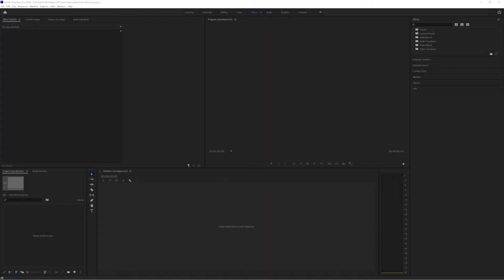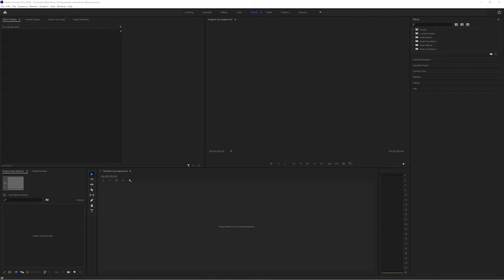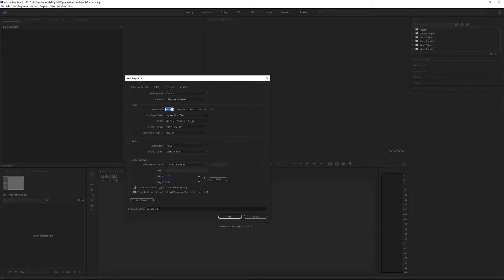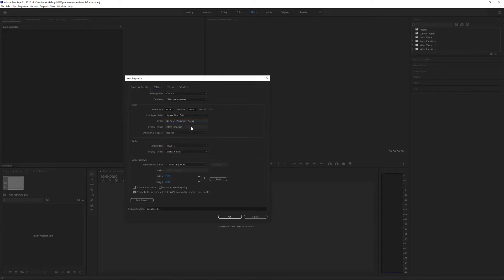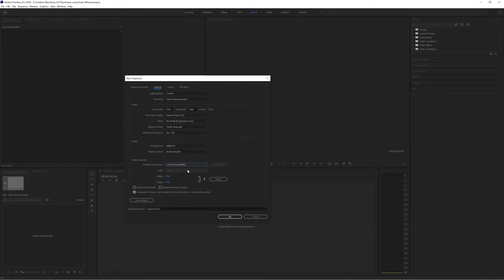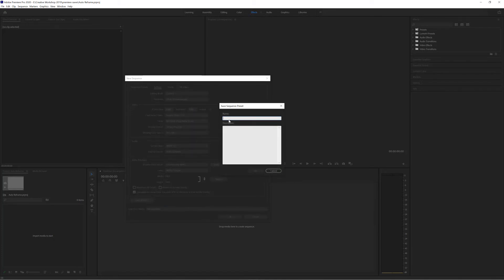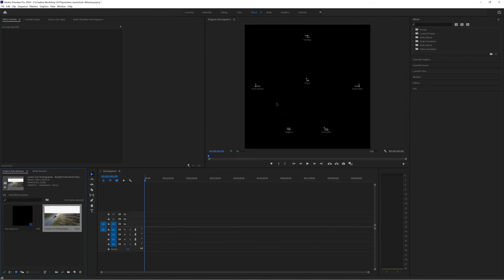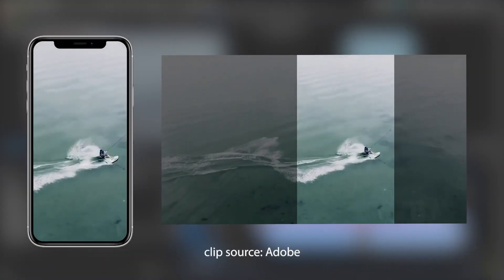Custom Sequence Sizes in Premiere Pro - Beginner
Take your video editing skills to the next level with this easy-to-follow tutorial on creating custom sequence sizes in Premiere Pro. Whether you're creating content for social media or a film project, this guide will help you achieve the perfect frame size for your video. No prior experience required!

Tutorials, tips, reviews, and theory on creative design, software and more.

Instagram Video
Square video minimum resolution is 600 x 600. Max is 1080 x 1080.
Portrait video minimum resolution is 600 x 750. Max is 1080 x 1350.
Landscape video minimum resolution is 600 x 315. Max is 1080 x 608.
Stories video minimum resolution is 600 x 1067. Max is 1080 x 1920.
Carousel video minimum resolution is 600 x 700. Max is 1080 x 1080.

Facebook Video
Recommended size: 1280 by 720 pixels
Minimum width: 600 pixels
Supported aspect ratios: 16:9 (horizontal), 9:16 (full portrait), 2:3 (vertical), 4:5 (vertical), square (1:1)

Twitter Horizontal
Recommended size: 1280 by 1024 pixels
Minimum size: 32 by 32 pixels
Maximum size: 1920 by 1200 pixels
Supported aspect ratios: between 1:2.39 – 2.39:1

Twitter Vertical Videos
Recommended size: 1200 by 1900 pixels
Recommended size at 256K bitrate: 240 by 240 pixels
Recommended size at 768K bitrate: 480 by 480 pixels
Recommended size at 2048K bitrate: 640 by 640 pixels

Snap Chat
Recommended size: 1080 by 1920 pixels (9:16 aspect ratio)
Recommended specs: .MP4 or MOV, H.264 encoded, between 3 and 10 seconds long, maximum file size 32MB

Snapchat Long-Form Video Ads
Recommended size: 1080 by 1920 pixels
Supported aspect ratios: 9:16 or 16:9
Recommended specs: .MP4 or MOV, minimum 15 seconds long (no maximum length), maximum file size 1GB

Overlay format: .PNG with transparent background, maximum 250kb

YouTube Video Specs
YouTube Video Player Specs
Recommended sizes:
426 by 240 pixels (240p)
640 by 360 pixels (360p
854 by 480 pixels (480p)
1280 by 720 pixels (720p)
1920 by 1080 pixels (1080p)
2560 by 1440 pixels (1440p)
3840 by 2160 pixels (2160p)
Minimum size: 426 by 240 pixels
Maximum size: 3840 by 2160 pixels
Supported aspect ratios: 16:9 and 4:3
Recommended specs: .MOV, .MPEG4, MP4, .AVI, .WMV, .MPEGPS, .FLV, 3GPP, or WebM, maximum file size 128GB, maximum 12 hours long.

YouTube Video Ads
Skippable video ads: maximum length of 12 hours, skippable after 5 seconds
Unskippable video ads: max length of 15, 20 or 30 seconds
Mid-roll video ads: minimum length of 30 seconds
Bumper video ads: maximum length of 6 seconds

LinkedIn Video Specs
Linkedin Shared Videos
Maximum size: 4,096 by 2,304 pixels
Minimum size: 256 by 144 pixels
Supported aspect ratios: 1:2:4 to 2:4:1

LinkedIn Video Ads
Maximum size: 1080p (1440 x 1080; wide 1920 x 1080)
Minimum size: 360p (480 x 360; wide 640 x 360)
Aspect ratios: Video ads created with a 1:1 aspect ratio should have a minimum resolution of 600 x 600px, and a maximum resolution of 1080 x 1080px.

Pinterest Video Ads
Minimum size: 240p
Square videos: 600 by 600 pixels (1:1 aspect ratio)
Vertical videos: 600 by 900 pixels (9:16 aspect ratio)